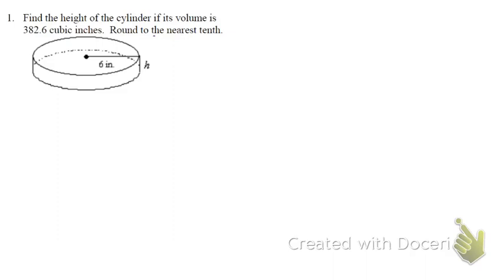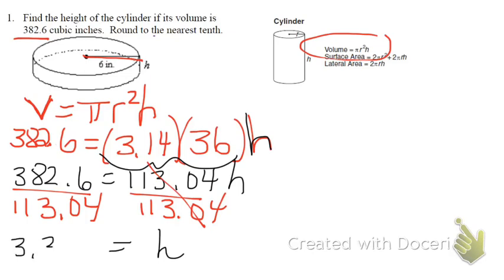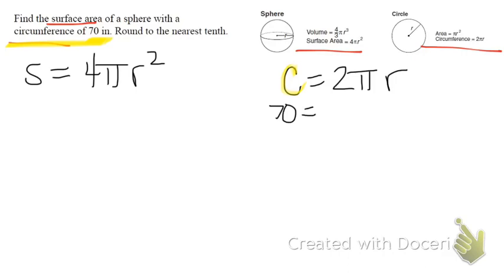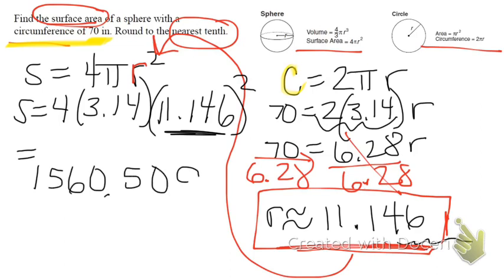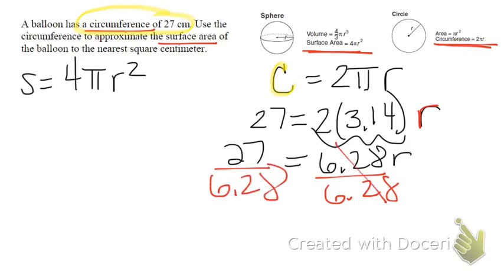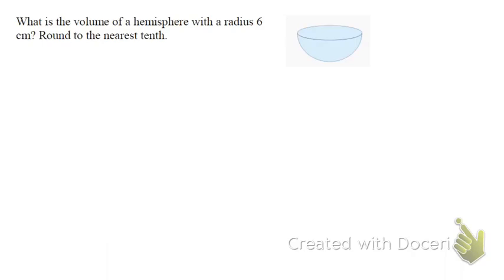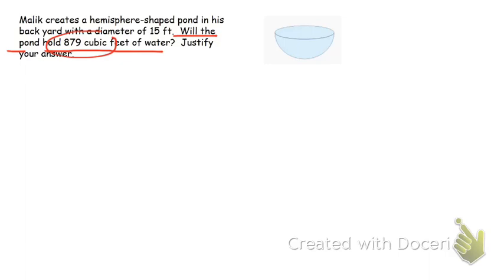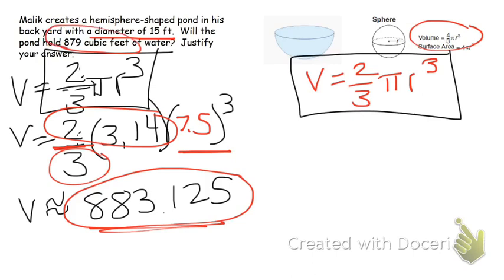Week 2 Lesson 2 Geo